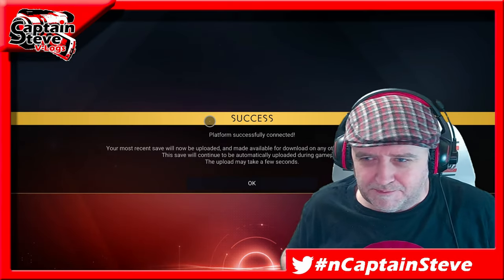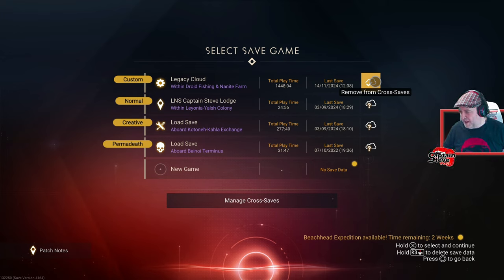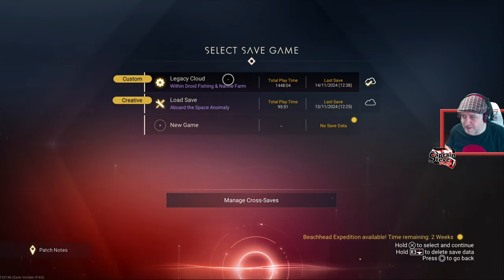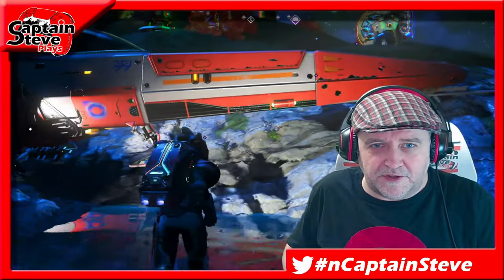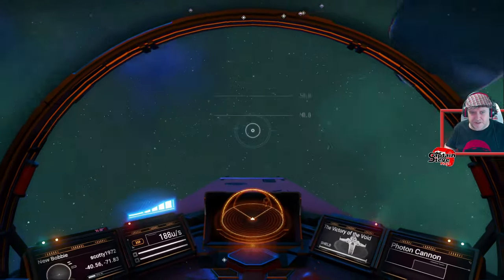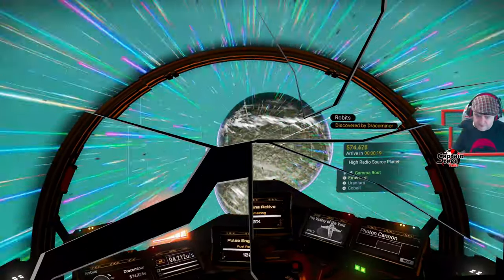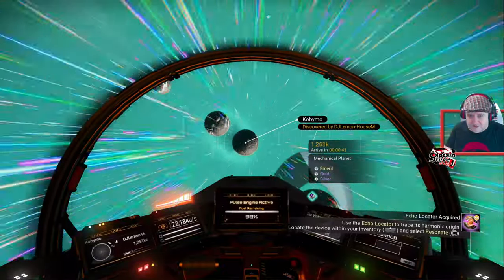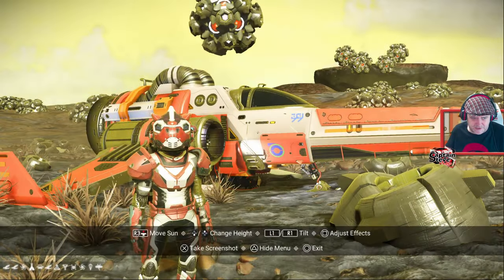Nanite Droid Fishing Farm Has APPROX 40 Bases In 24 Hours ! - No Man's Sky Popular Place - NMS Guide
The other day, just 24 hours ago, I shared a location for fishing and feeding droids... Today I log in to see 40 bases !! OMG !! Thank you all so much.